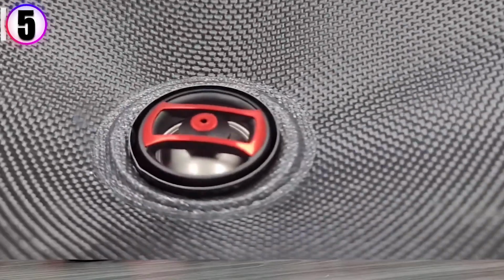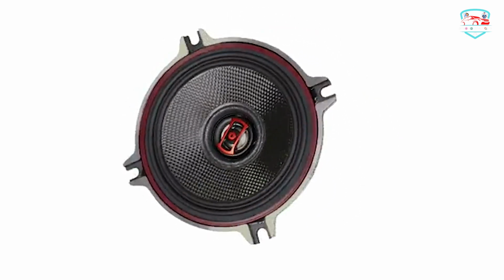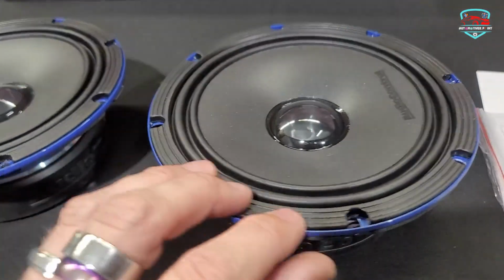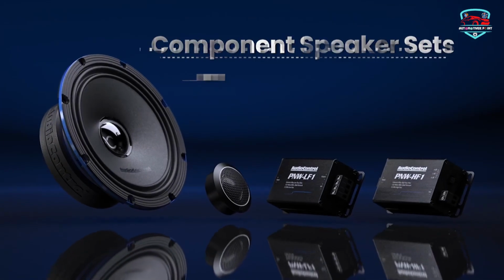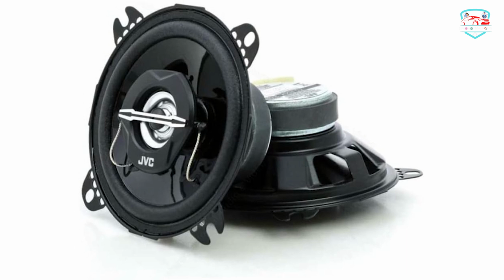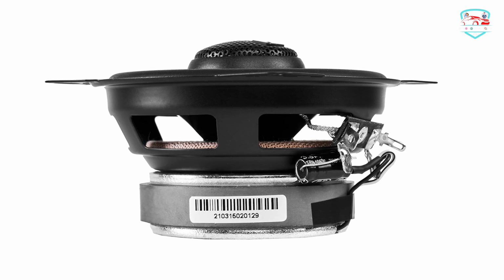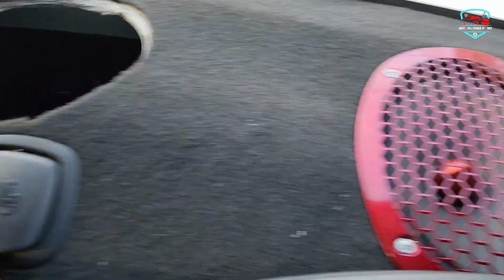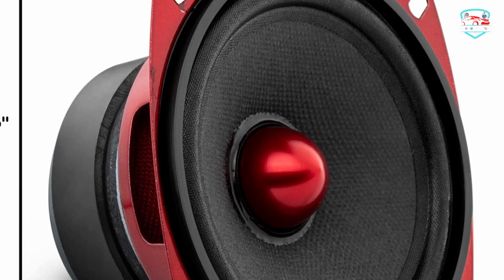Best 4 Inch Car Speaker of 2025 – Mind-Blowing Sound!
Thinking to buy a 4 Inch Car Speaker? This video will inform you exactly which are the Best 4 Inch Car Speaker on the market today.
Check Our Best Pick For You Today

Are you looking for the best 4-inch car speakers to enhance your audio experience? Whether you want crisp highs, deep bass, or overall balanced sound, upgrading your car’s factory speakers can make a huge difference in your driving experience! In this video, we’ll break down the top-rated 4-inch car speakers that deliver exceptional sound quality, durability, and performance.

5. DS18 EXL-SQ4 - Car Speaker

4. AudioControl PNW Series Car Speakers

3. JVC 4-Inch Coaxial Car Stereo Speakers

2. NVX NSP4 4" Car Speakers

1.  DS18 PRO Speakers for Car

🔥 Why Upgrade to a 4-Inch Car Speaker?
✔ Better Sound Clarity – Enjoy clear vocals and detailed instrumentals.
✔ More Bass Response – Improved low-frequency output for deeper bass.
✔ Higher Volume Without Distortion – Crystal-clear sound, even at high volumes.
✔ Durable & Weather-Resistant – Built to last with strong materials.
✔ Easy Installation – Direct fit for most vehicles.

🔹 Best 4-Inch Car Speakers Featured in This Video:
✅ Best Overall Sound Quality – A perfect mix of highs, mids, and lows.
✅ Best Bass Performance – Deep, punchy bass for small speakers.
✅ Best Budget Option – Great sound without breaking the bank.
✅ Best High-End Speaker – Premium materials for superior sound clarity.
✅ Best Coaxial Speaker – Easy to install with built-in tweeters.

🚗 Whether you're an audiophile or just want better car audio, choosing the right 4-inch speaker can completely transform your music experience.